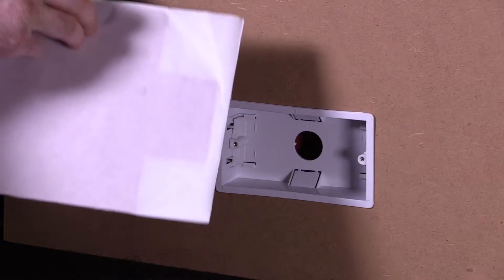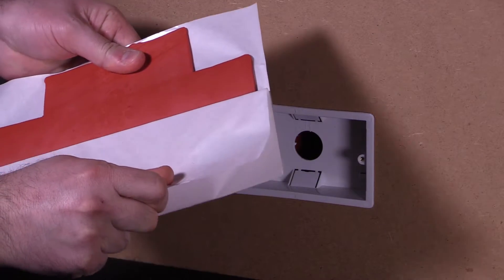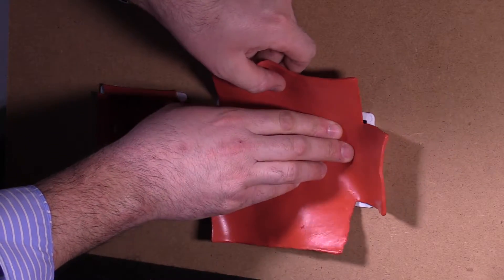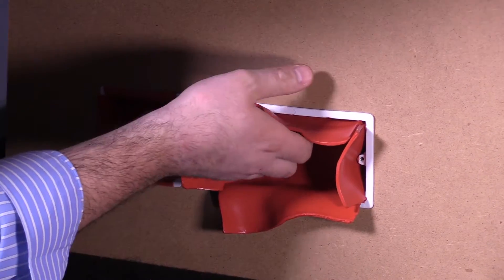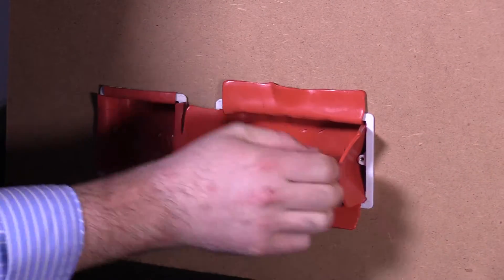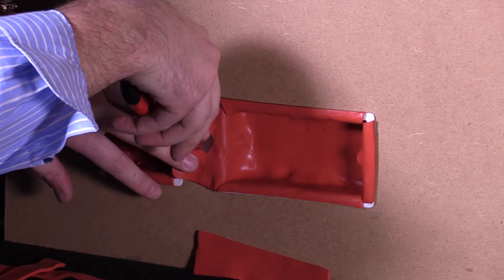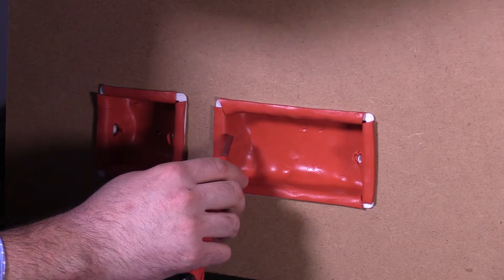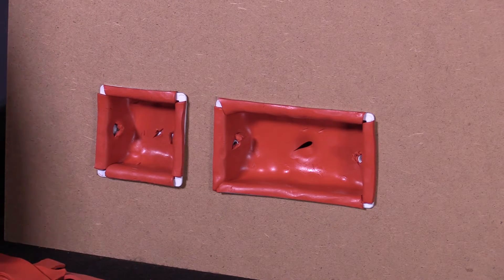How to fit Intumescent Putty Pads - FireSealsDirect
Acoustic Intumescent Putty Pads have been developed to maintain the acoustic integrity and fire resistance of plasterboard partitions, where plastic electric socket boxes penetrate them. They also make a significant contribution to the reduction of air leakage in properties helping reduce energy costs and carbon emissions.

Intumescent Putty Pads are manufactured from a red, non-setting, silicone based intumescent polymer.

Installation is simple:
1. Remove the face plate of the electrical socket box
2. Mould the pre-formed putty pads into the back of the box and around the cables
3. Replace and secure the face plate